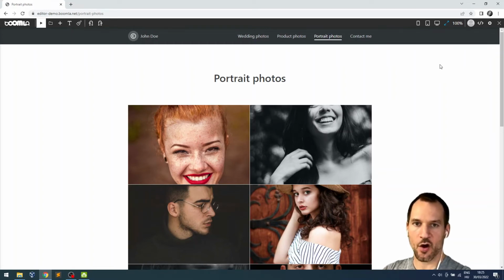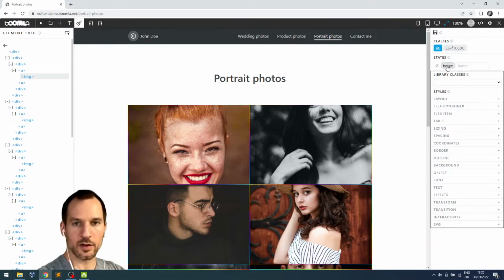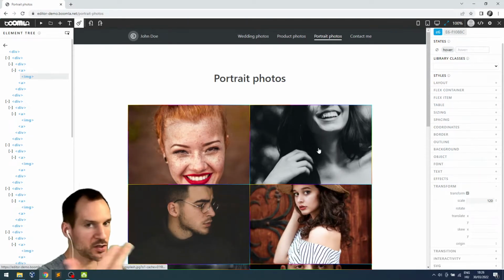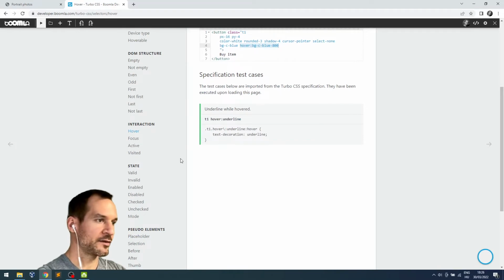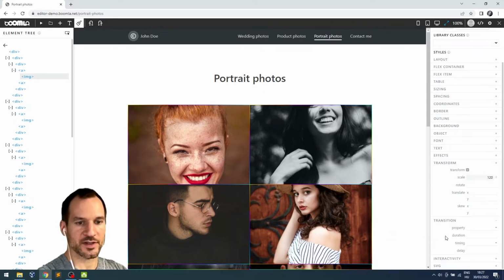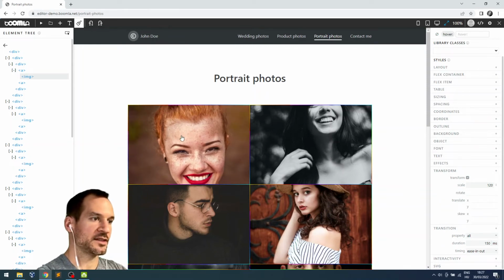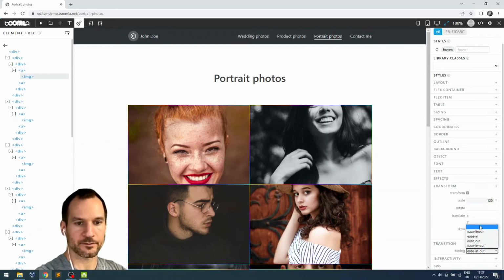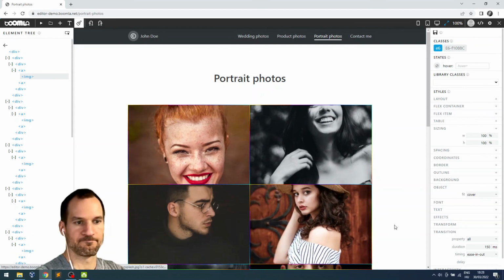Hover effects - Boomla Visual Designer